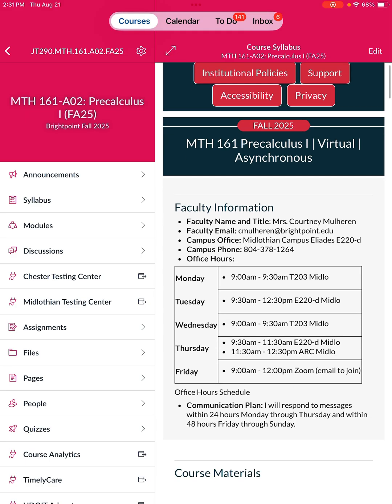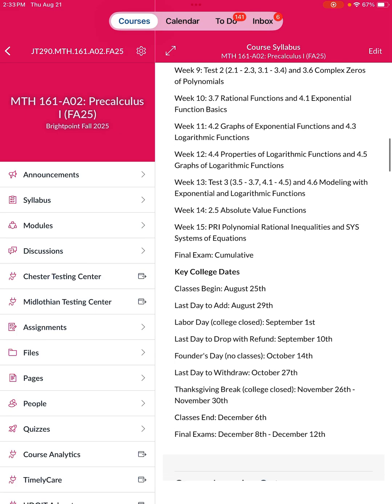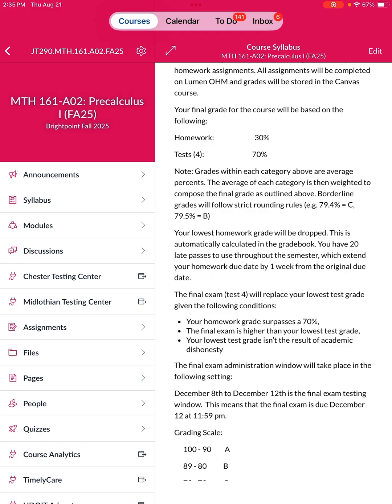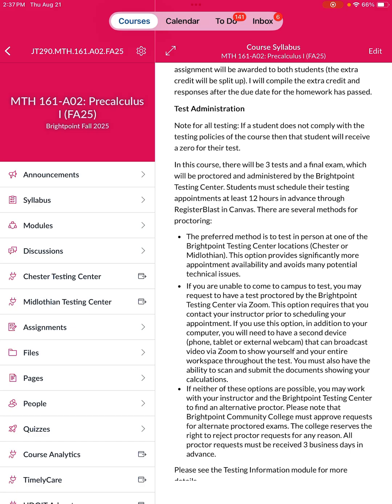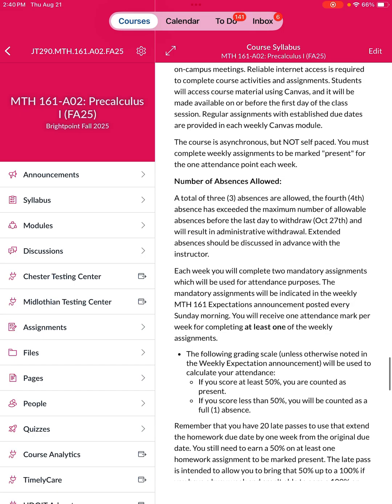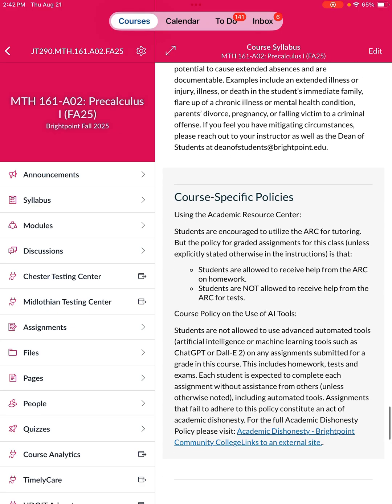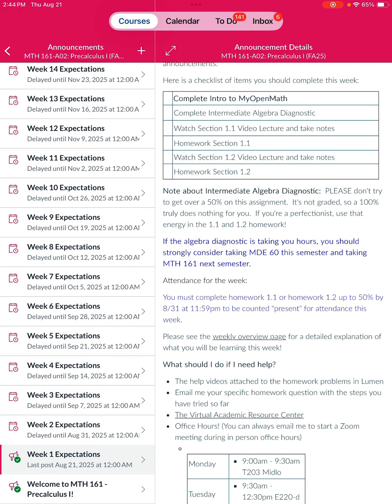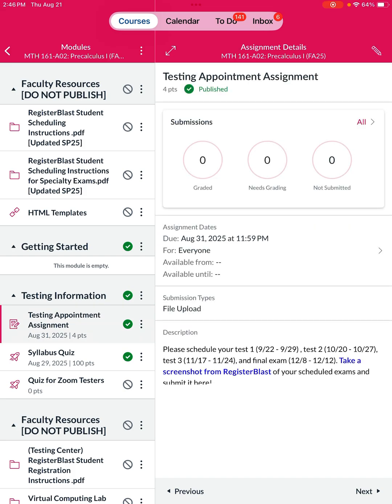161 Intro FA25